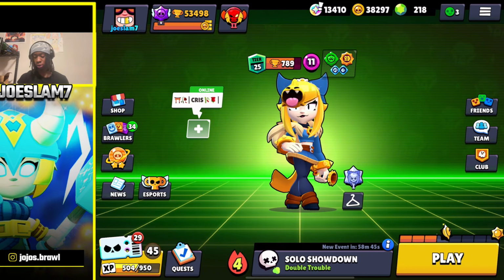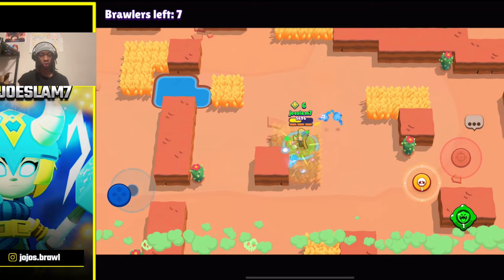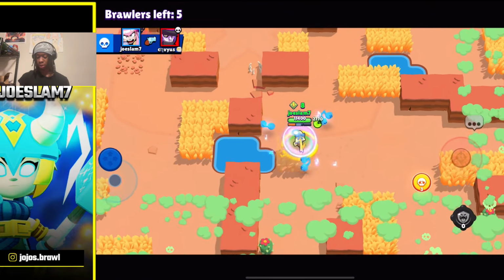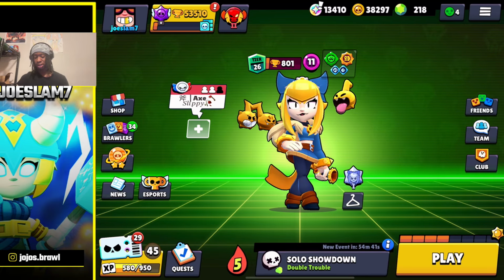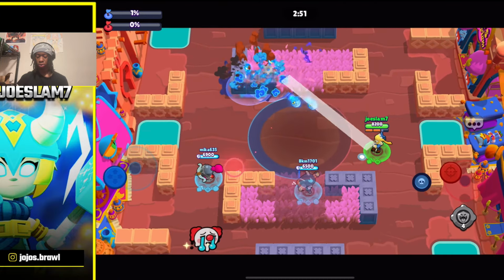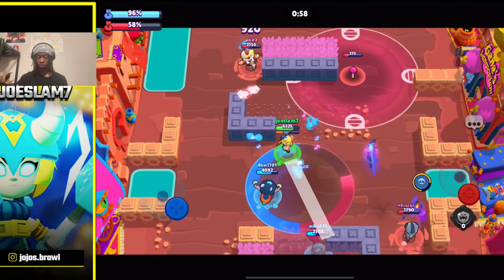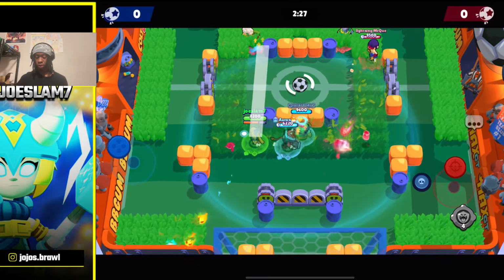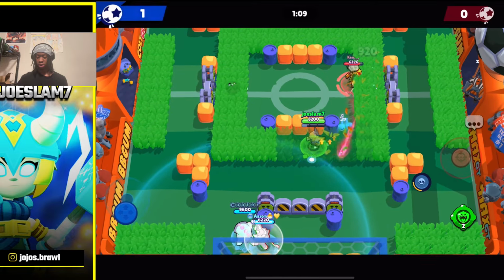MELODIE IS A DEMON 😈 +BEST BUILD!!!!